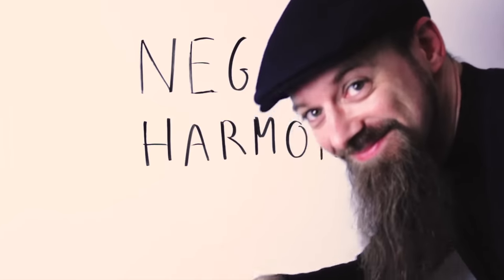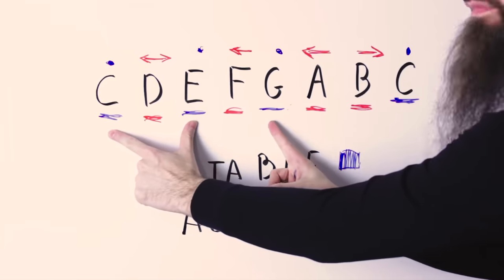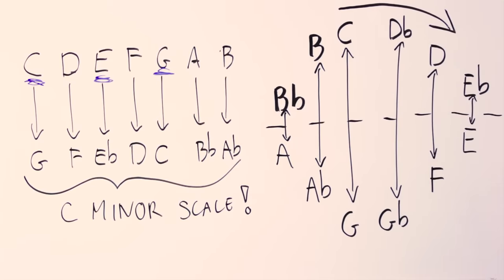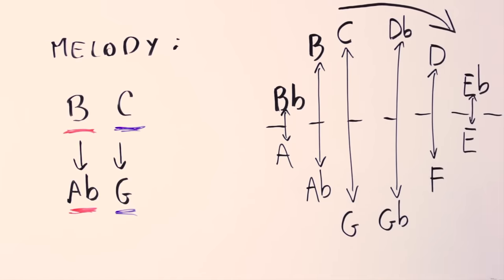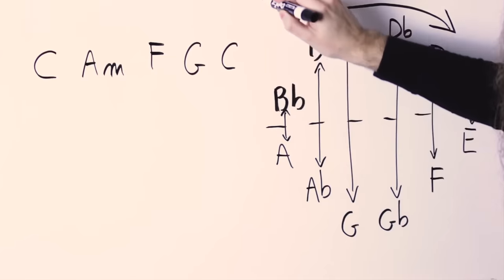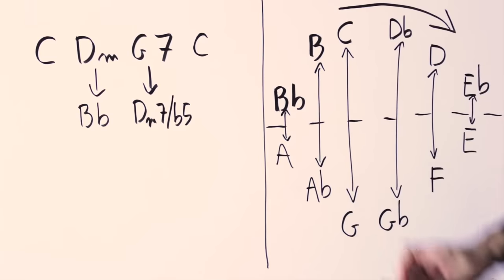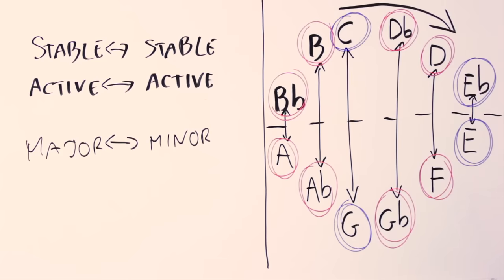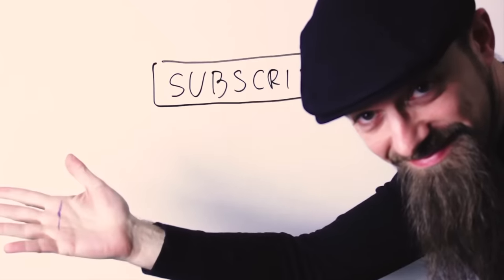How To Write Chord Progressions With NEGATIVE HARMONY [Simple Explanation]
Negative Harmony is a very simple concept that has been made unnecessarily complex.

You may have heard about Negative Harmony (after all, it was all the rage on YouTube a while ago) and maybe you tried to understand it.

But for all the talk about it, there are still very few resources that actually explain it! Most people came away with the idea that Negative Harmony is an abstract or brainy concept reserved to geniuses.

In reality, everybody can use Negative Harmony in their music - it's not difficult to do as long as you can play a few chords on your guitar. You can find everything else in the video below.

In this video you will learn what Negative Harmony is, how it works, and how you can use it in your music. I play plenty of examples so you can hear how it sounds, and see how to use it in practice.

By the time you get to the end of the video you will be able to apply Negative Harmony to create new chord progressions that sound great